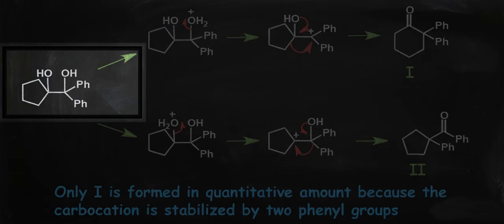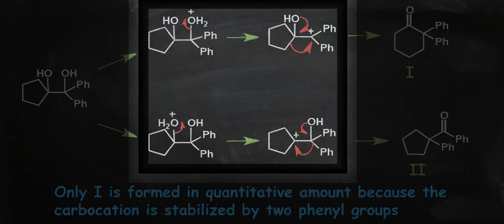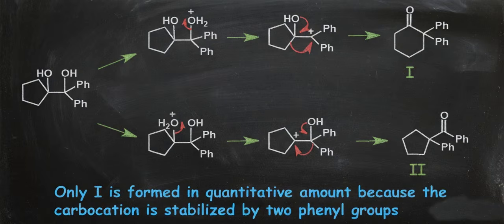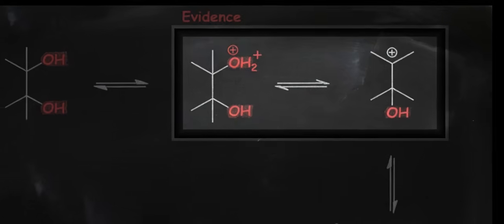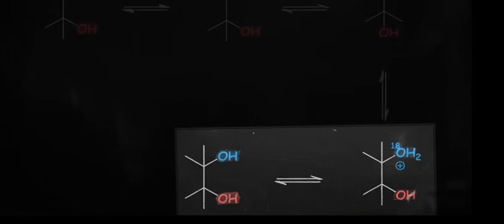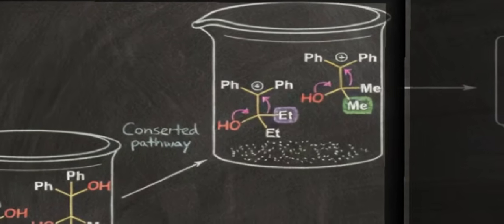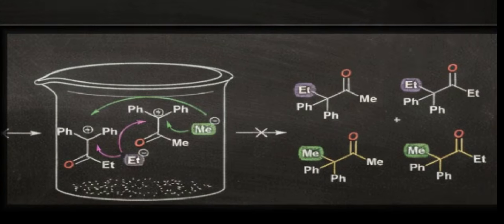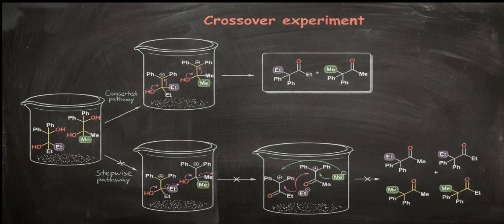Pinacol–Pinacolone Rearrangement: Mechanism, Evidence, Crossover Experiment & Regioselectivity